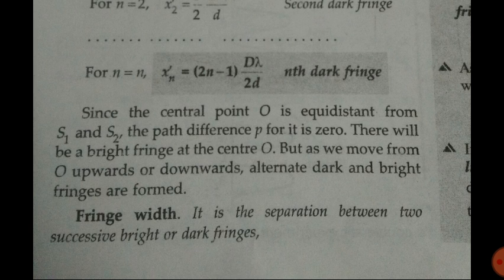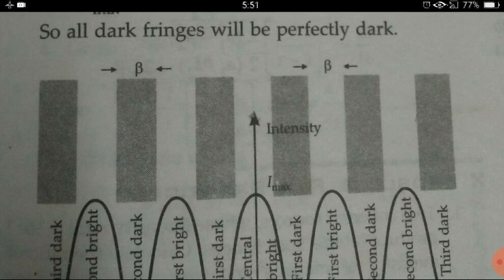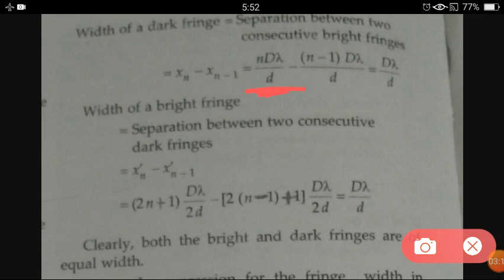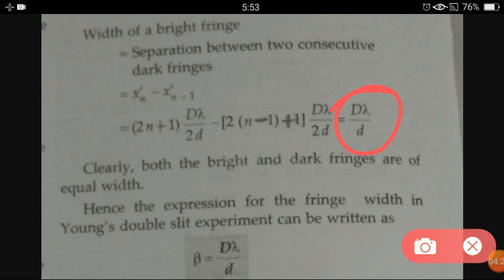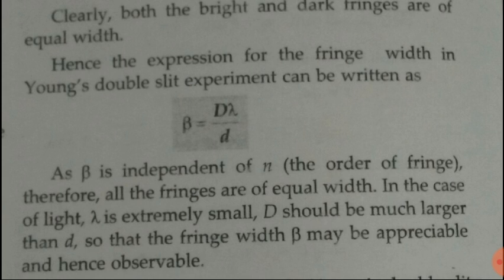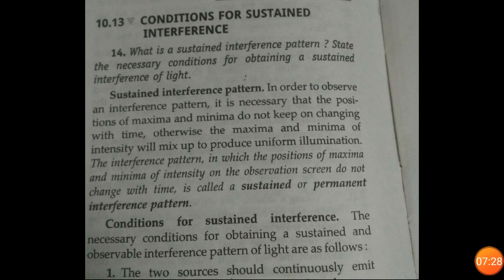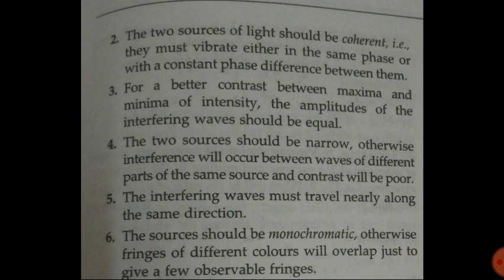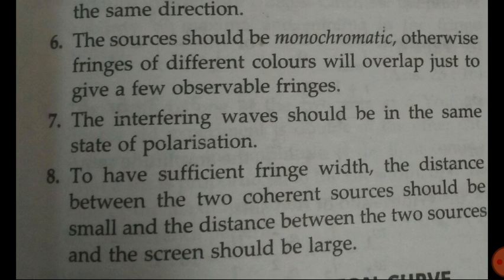12th physics 8th December